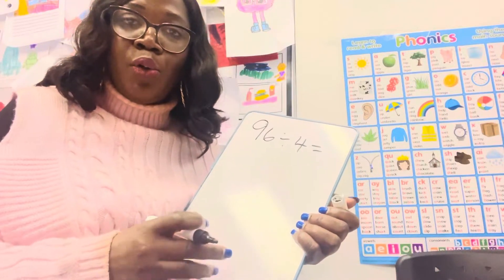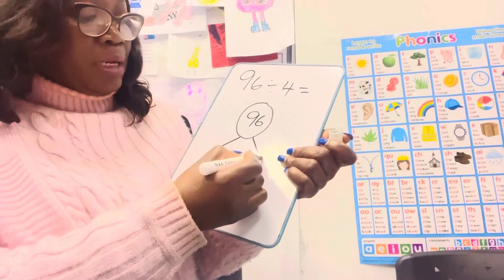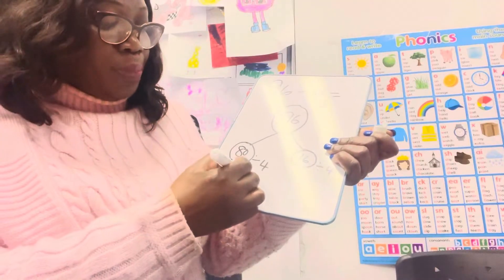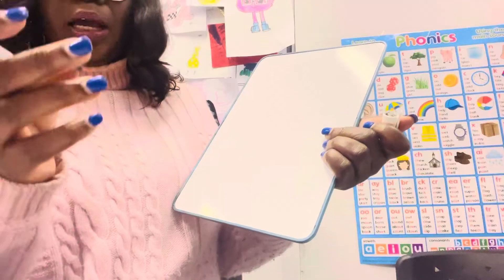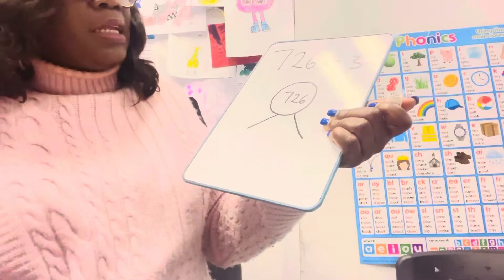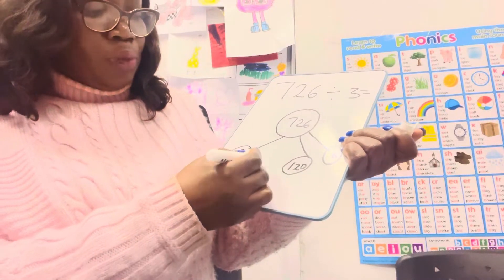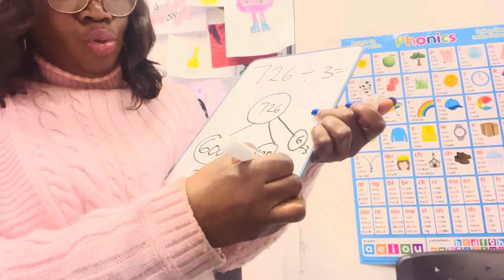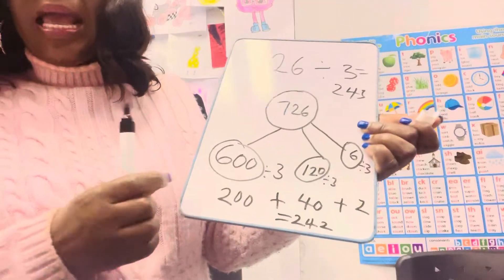Year 3 & 4 Maths: Division Problem using partitioning method.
Brighterbee Learning. Year 3&4 children- Division problem. Please watch this video for help on dividing using the partitioning method. We have looked at it yesterday.